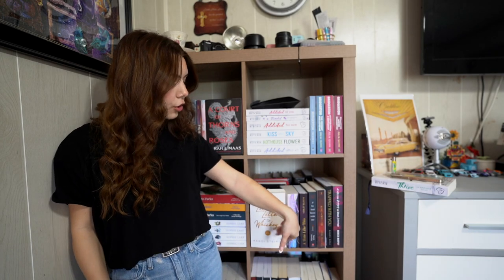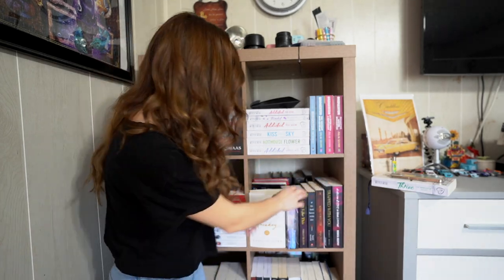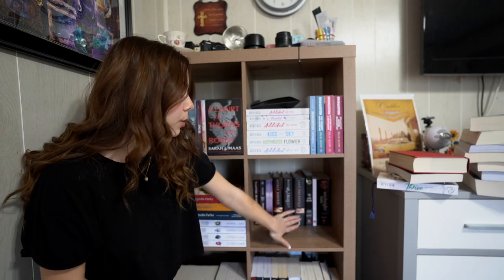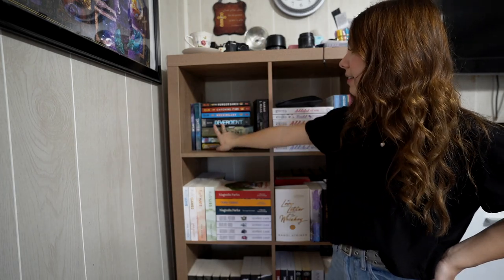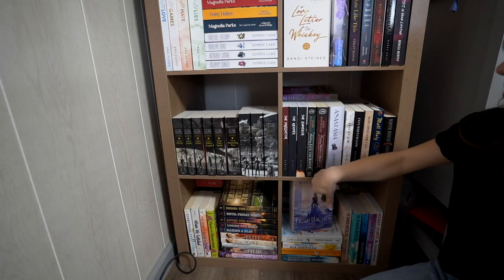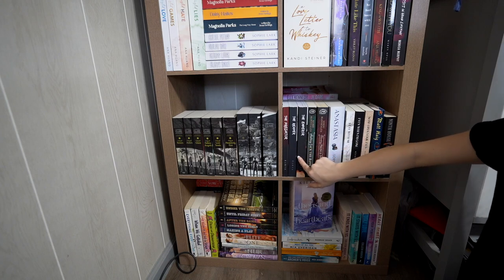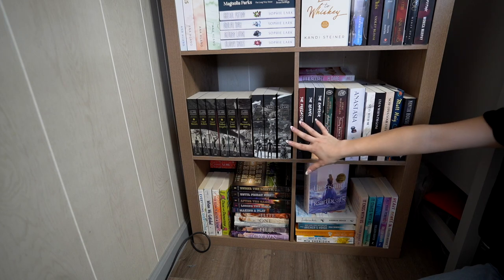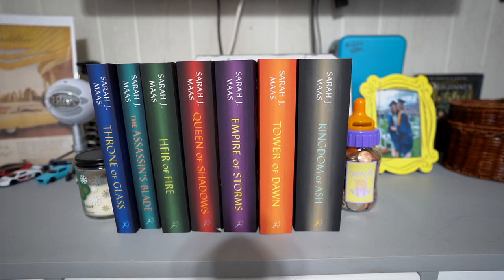a deep dive into my bookshelf 💌💫 a bookshelf tour & all the books i own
a deep dive into my bookshelf 💌💫 all the books i own & bookshelf tour

hey guys! welcome or welcome back! today i am doing a bookshelf tour and showing you ALL the books i own... that are all around my room. i am so excited to have filmed this video and just to give it out to you guys ❤️ i really hope you guys enjoyed and don't forget to subscribe! i love you all and i'll see you in the next one 🫶🏻

「FAQ'S」
how old are you? 19 (as when the video is posted)
camera using? sony a7iii with the tamrom 17-28mm lens
when do you upload? fridays or saturdays